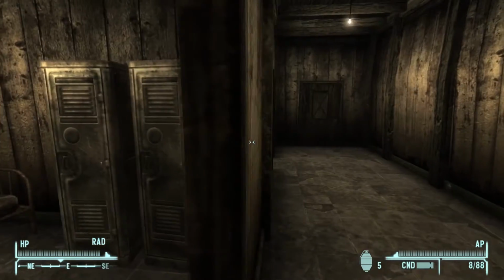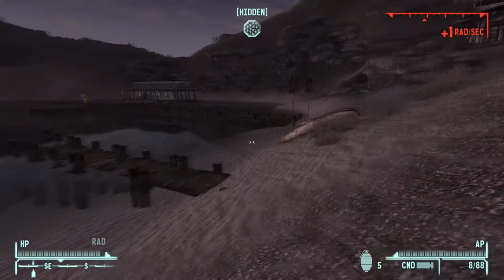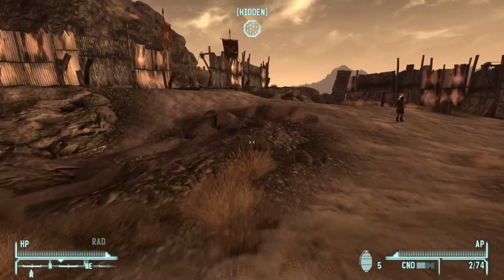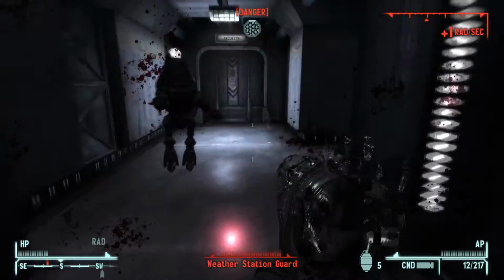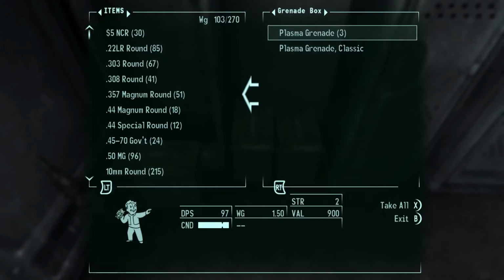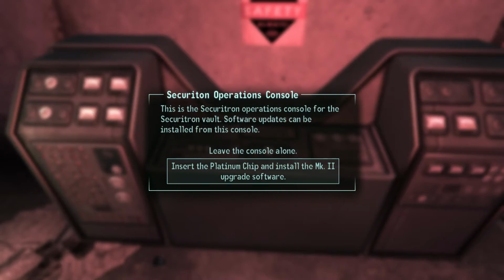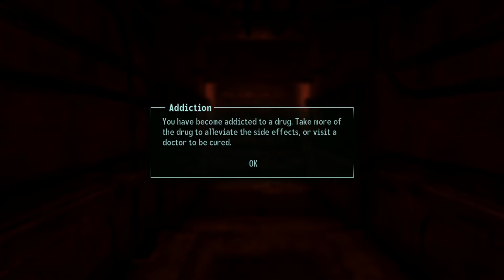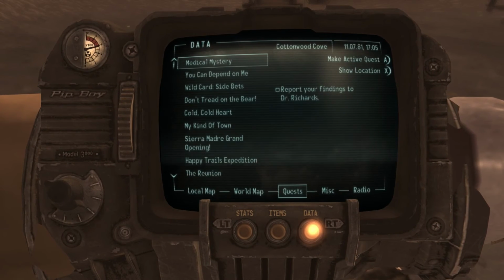Fallout New Vegas Walkthrough Ep. 26 - Wild Card: You and What Army (Vilified)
I hope you enjoyed Episode 26 of our Fallout New Vegas Walkthrough!

In this Walkthrough series, my brother and I complete quests in Fallout New Vegas to have fun and re-feel magical moments in this wonderful RPG.  There is no certain order to the quests, but each episode is in order according to the play through of the character!  This time through the game, I am playing on PC and recording with my AVerMedia Live Gamer HD using OBS Software.  I currently do have a few mods installed, but very few.  Sit back and relax as we explore the Mojave Wasteland!

»Follow Buddy E!

- Twig

Video uploaded by Twig ( twigmaster9)